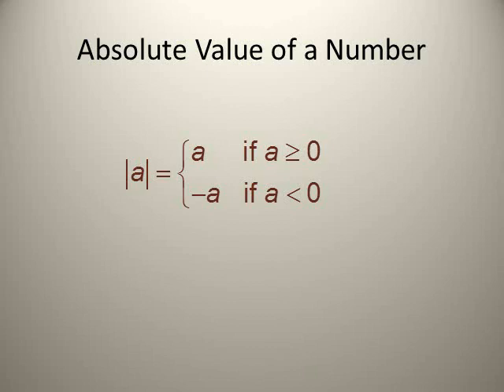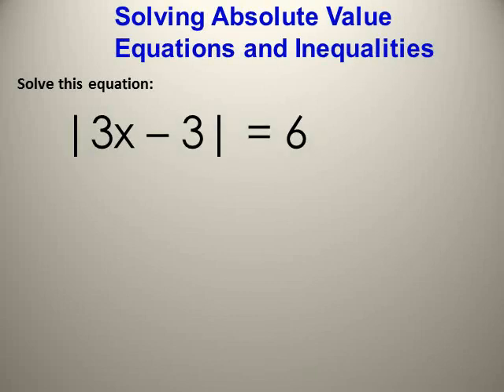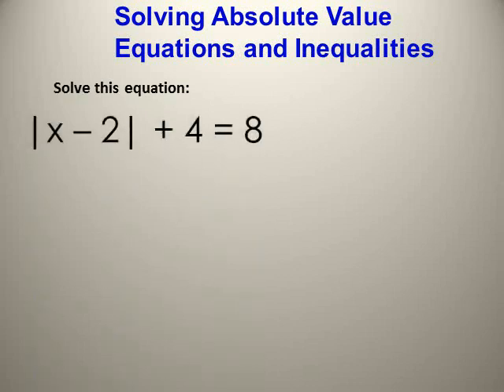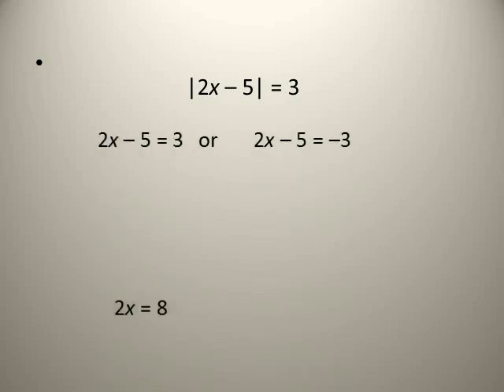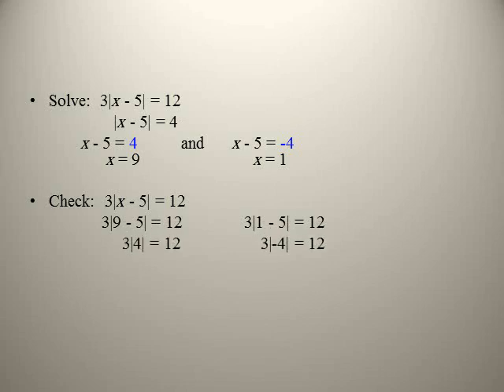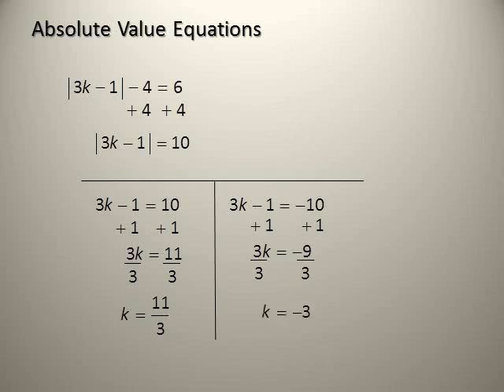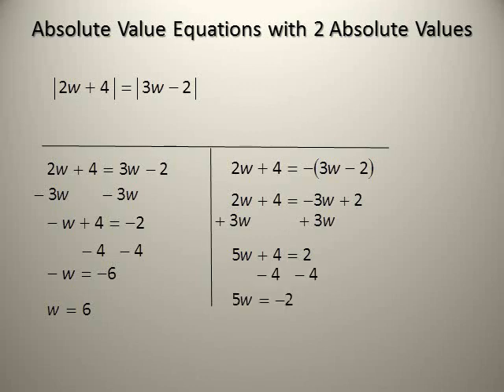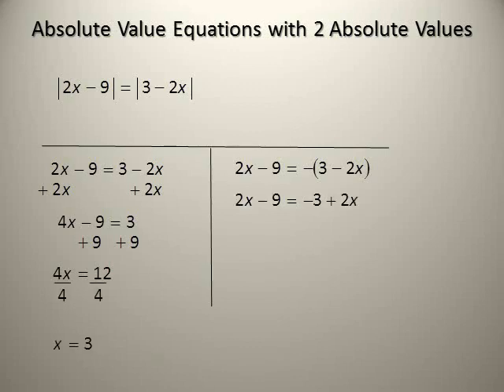absolute value equation